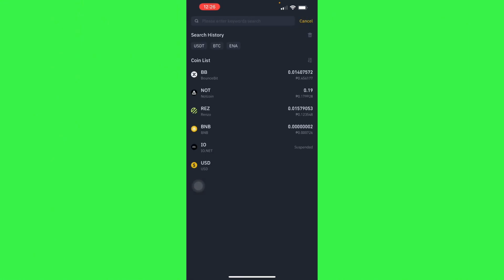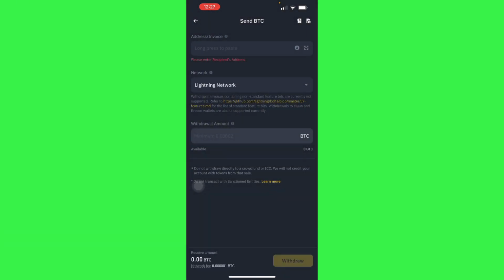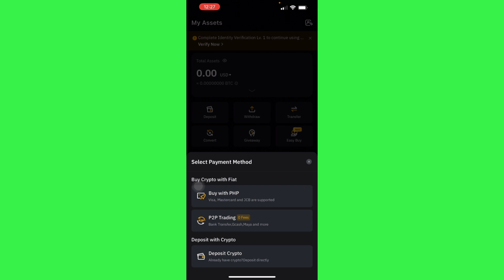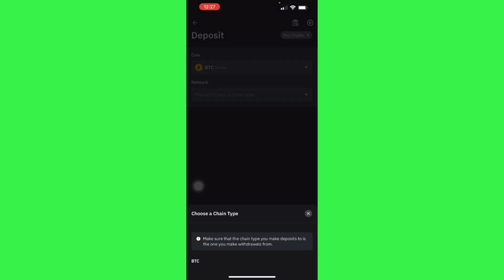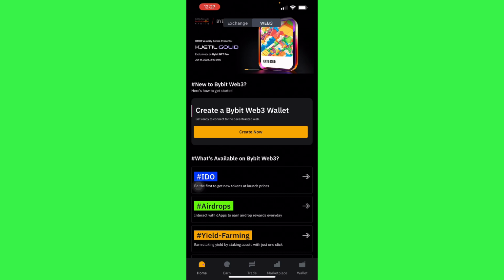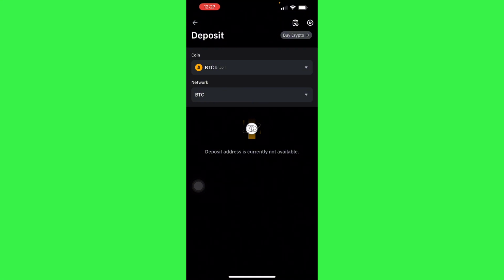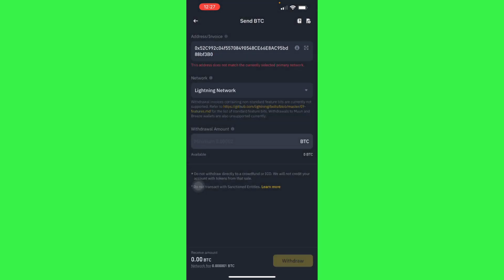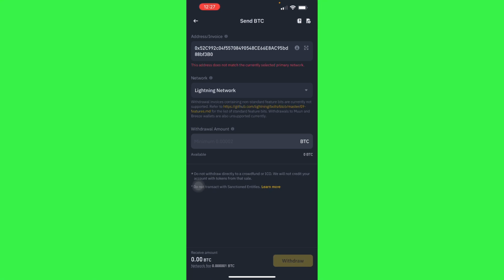How To Send / Transfer CRYPTO From Binance To Bybit | Quick Tutorial (2025)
👉 In this tutorial video, learn how to seamlessly send and transfer cryptocurrency from Binance to Bybit, and vice versa. Follow along as we guide you through the process of transferring your digital assets between these two popular exchanges.